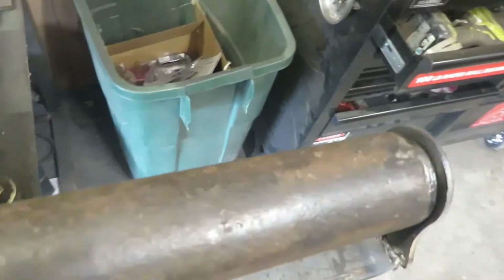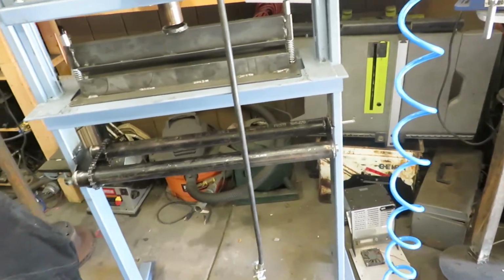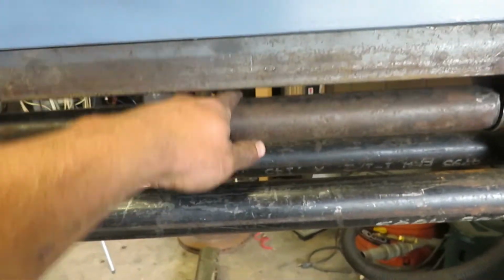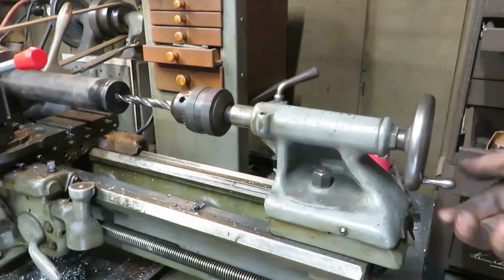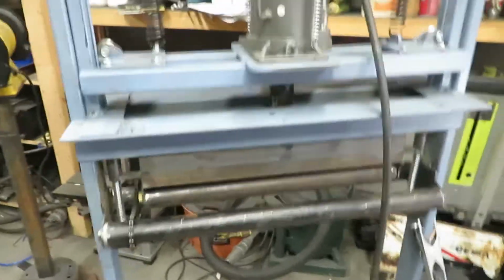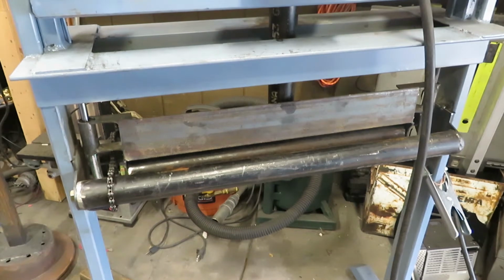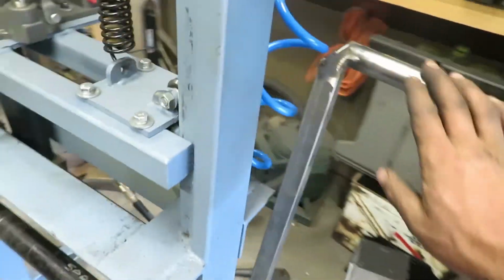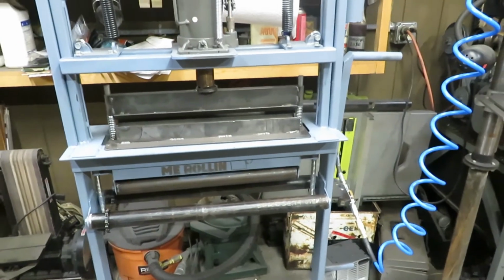Slip roller build (part 2)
second part of my slip roller build video